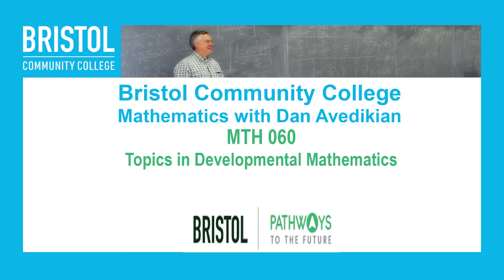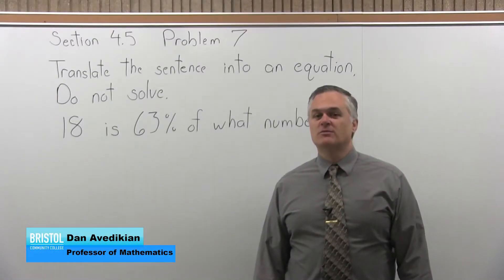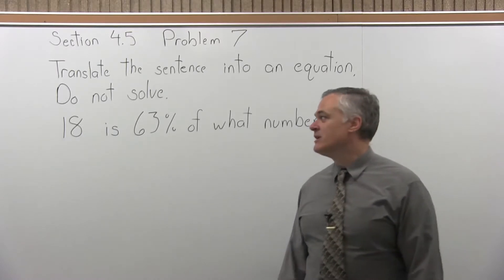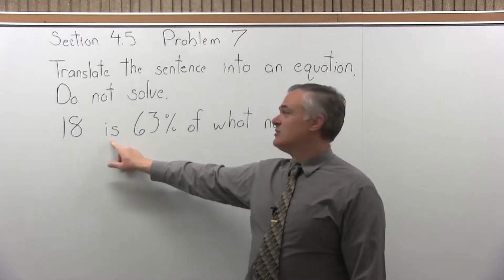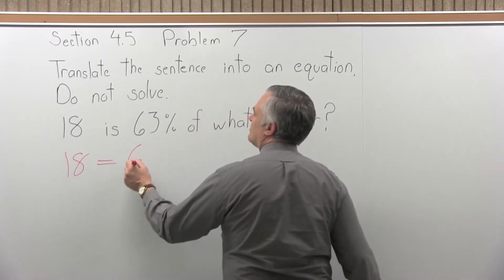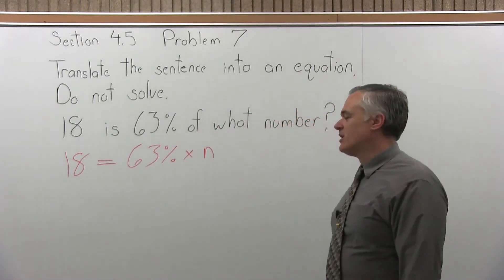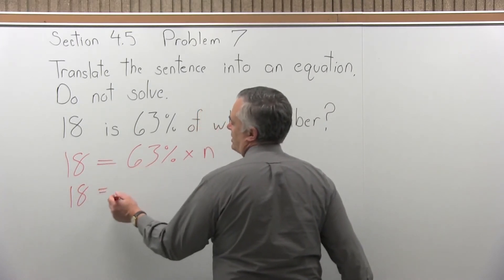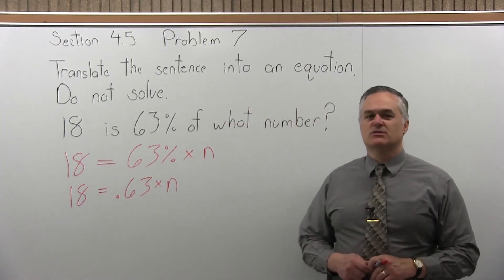MTH 060 : Section 4.5 Problem 7 - Mathematics with Dan Avedikian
This course presents selected topics in developmental math to support students registered for a paired college-level mathematics course. Topics will be selected by the Mathematics Department to coincide with those needed in the college-level course. Three lecture hours per week. Fall, Spring, Summer